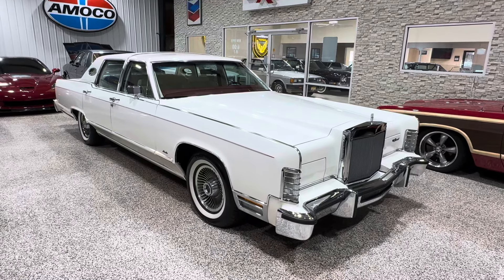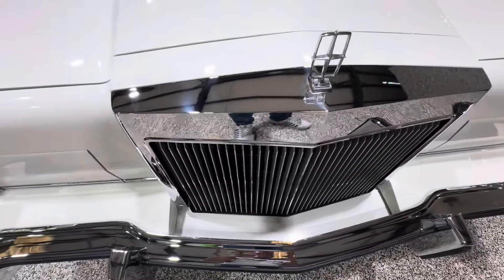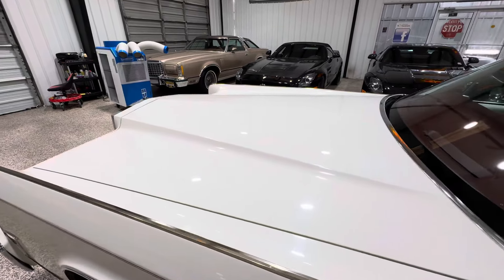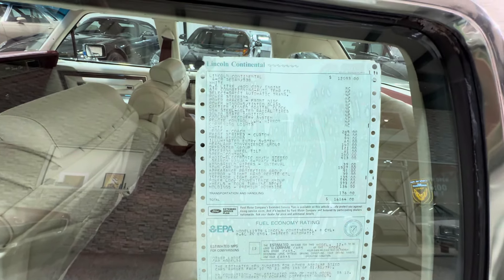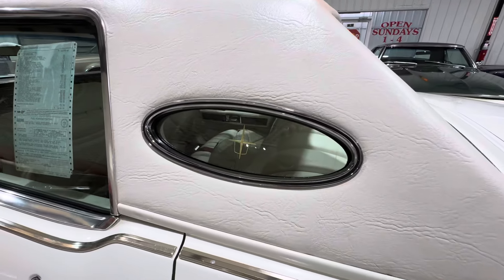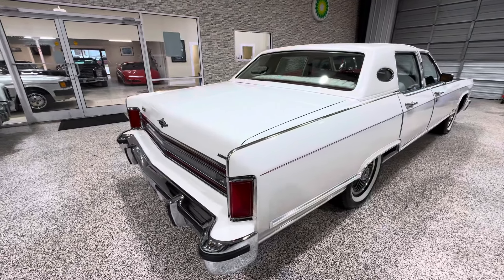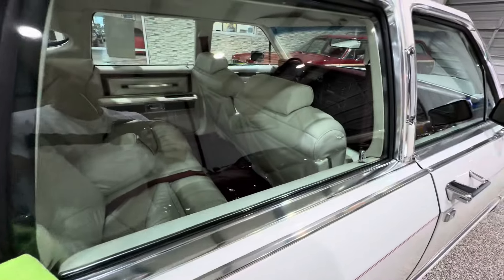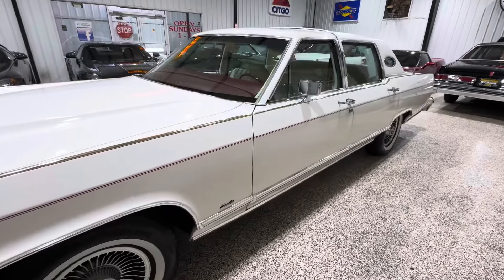THREE THOUSAND MILE 1979 Lincoln Town Car! Triple White! Exterior Walk Around!